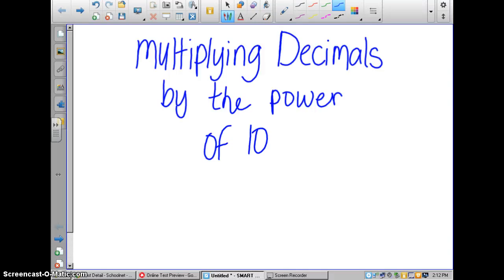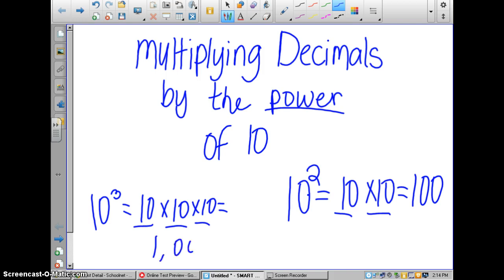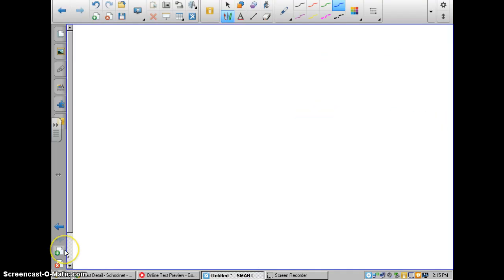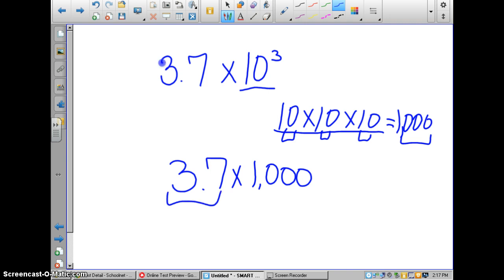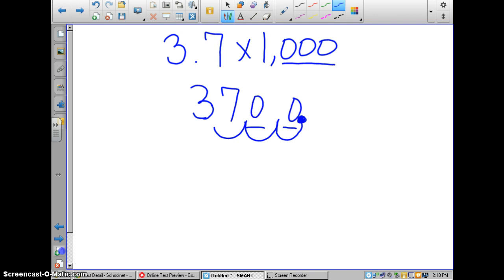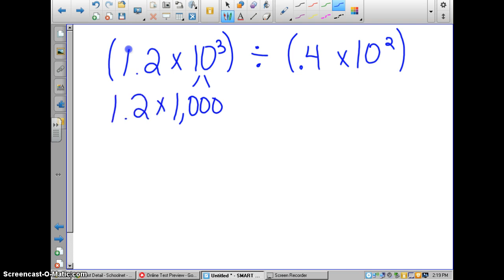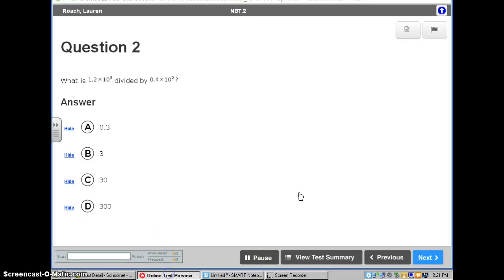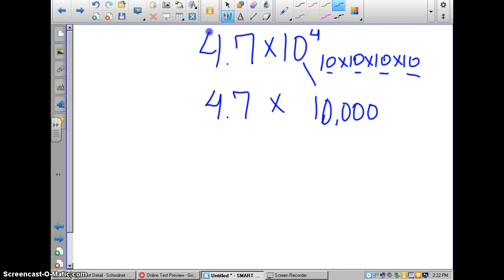Multiplying Decimals by a Power of 10